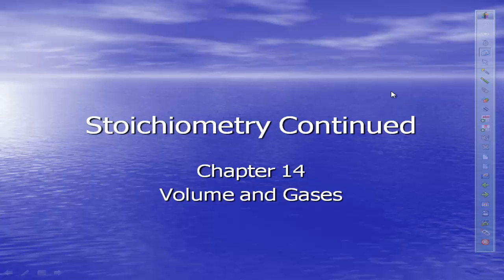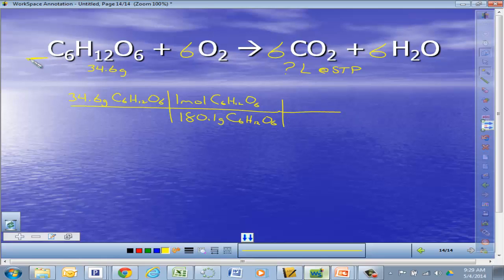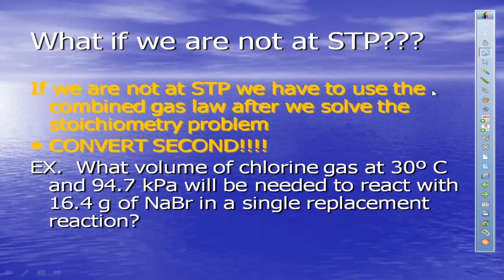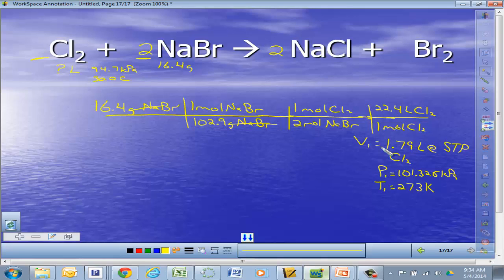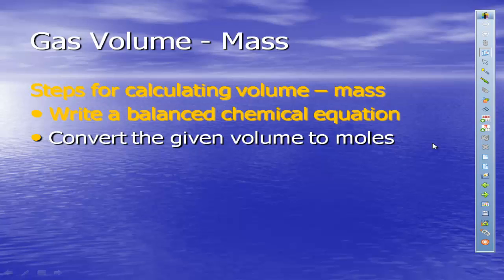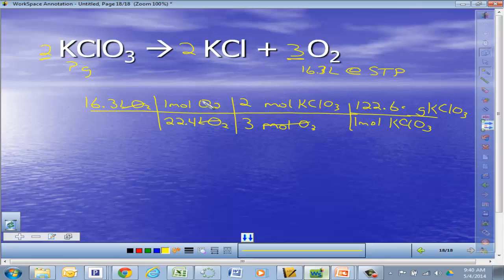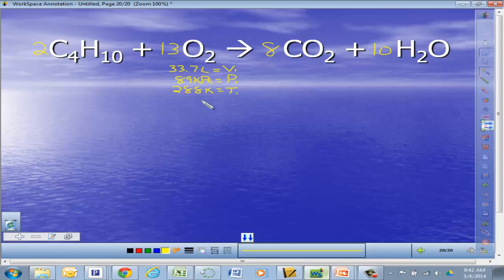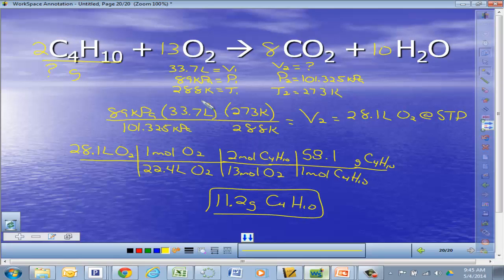Ch. 14 volume stoichiometry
Mass-Volume
Volume - Mass